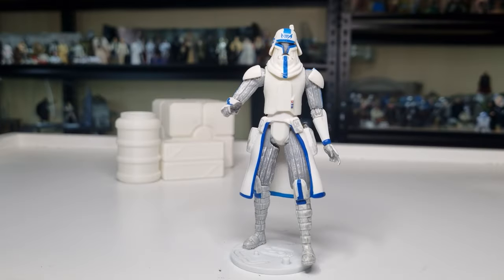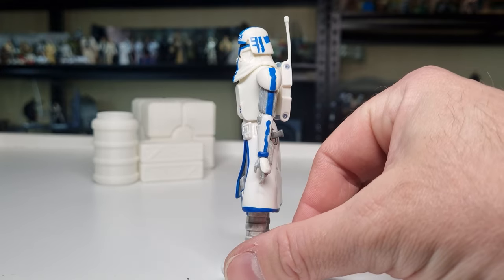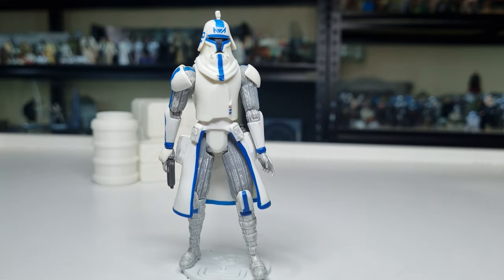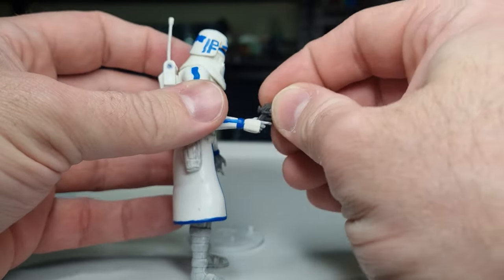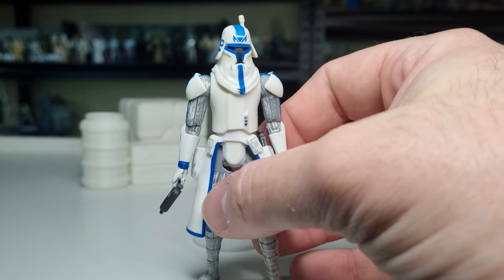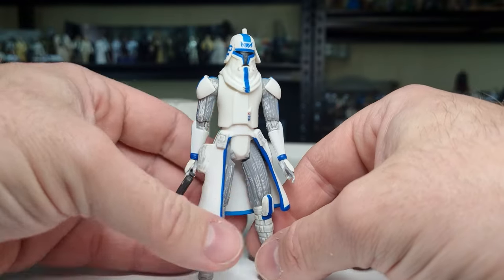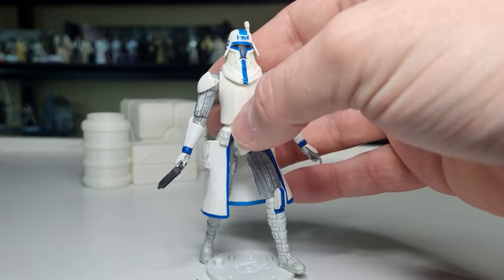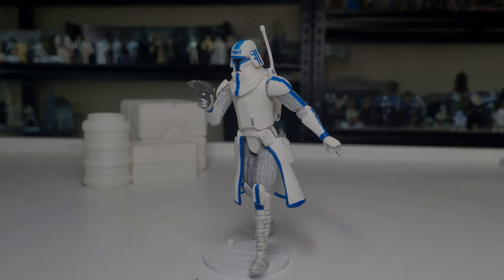CLONE WARS THURSDAY THROWBACK - CAPTAIN REX (COLD-WEATHER GEAR)